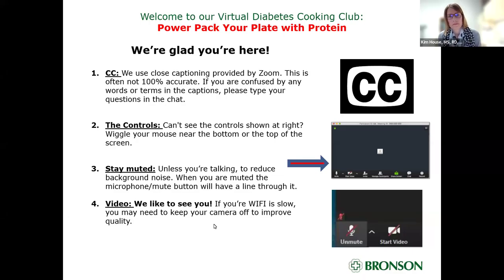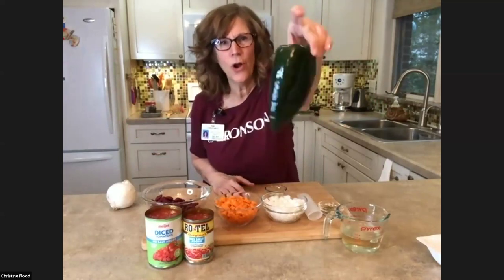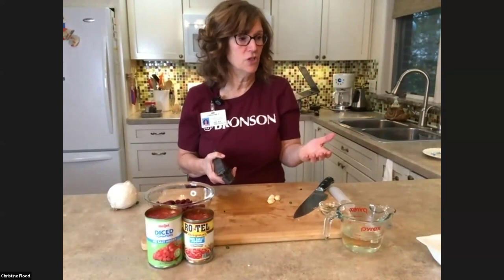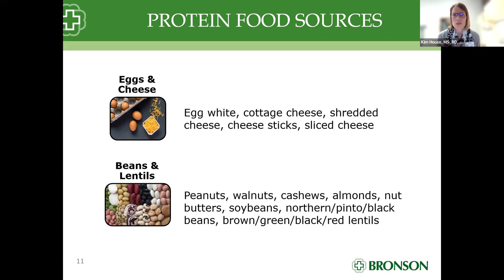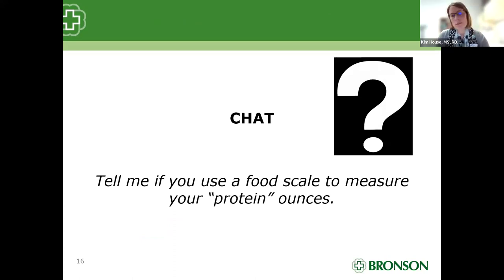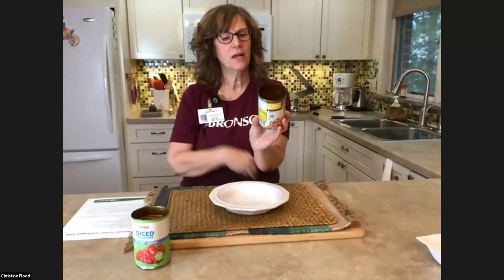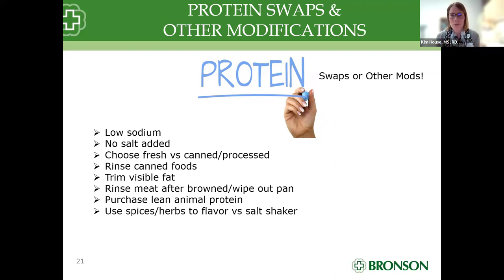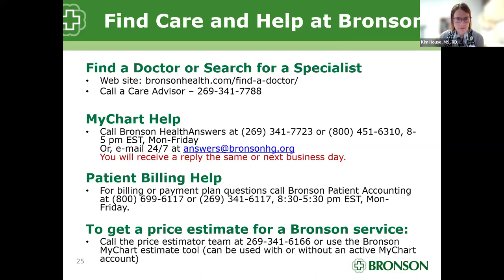Diabetes Cooking Club, March 5, 2024 – Power Pack Your Plate with Protein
Learn how protein and veggies work together to help control your blood sugar. Then, learn how to create a delicious dinner that will help keep you feeling satisfied until morning.